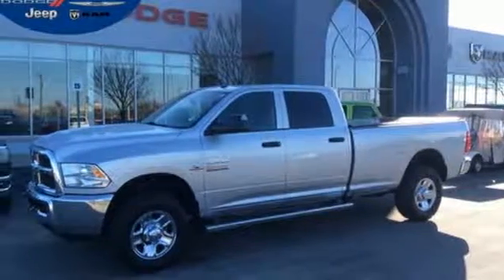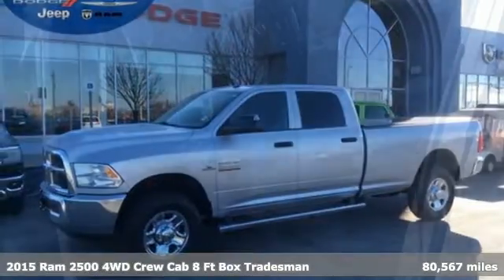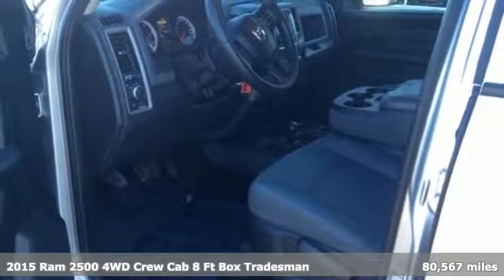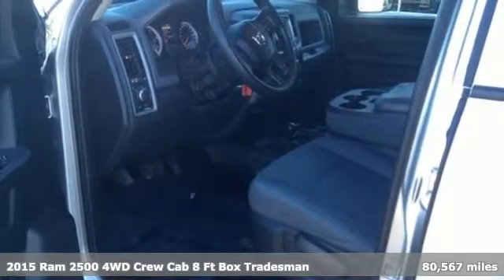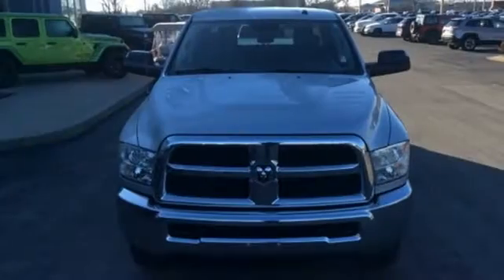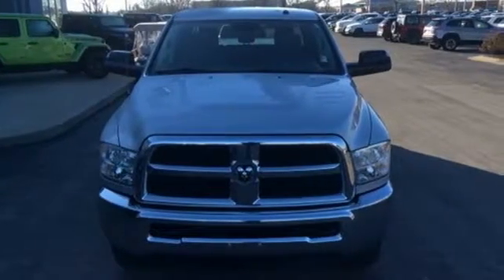2015 Ram 2500 Noblesville - Indianapolis, IN 18R407A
Year: 2015
Make: Ram
Model: 2500
Trim: Tradesman
Engine: Cummins 6.7L I6 Turbodiesel
Transmission: 6-Speed Automatic
Color: Silver
Interior: black
Mileage: 80567
Stock #: 18R407A
VIN: 3C6UR5HL5FG639361
Recent Arrival! *One-Owner Vehicle*.brBright Silver Clearcoat Metallic 2015 Ram 2500 Tradesman 4D Crew Cab 4WD 6-Speed Automatic Cummins 6.7L I6 TurbodieselbrChrome Appearance Group (Wheels: 18" x 8.0" Steel Chrome Clad), Popular Equipment Group (40/20/40 Split Bench Seat, For More Info, Call , Rear Folding Seat, Remote Keyless Entry, and SiriusXM Satellite Radio), Protection Group, Quick Order Package 2FA Tradesman, 180 Amp Alternator, 3.42 Rear Axle Ratio, 3.73 Rear Axle Ratio, 32 Gallon Fuel Tank, 4-Wheel Disc Brakes, 5th Wheel/Gooseneck Towing Prep Group, 6 Speakers, ABS brakes, Air Conditioning, AM/FM radio, Anti-Spin Differential Rear Axle, Black Exterior Mirrors, Brake assist, Center Hub, Chrome Tubular Side Steps, Continental Radio Manufacturer, Delay-off headlights, Driver door bin, Dual front impact airbags, Dual front side impact airbags, Electronic Stability Control, Electronically Controlled Throttle, Exterior Mirrors w/Heating Element, Exterior Mirrors w/Supplemental Signals, Front anti-roll bar, Front Bumper Sight Shields, Front Center Armrest, Fully automatic headlights, Heated door mirrors, Heavy Duty Vinyl 40/20/40 Split Bench Seat, Hemi Badge, Integrated Voice Command w/Bluetooth, Low tire pressure warning, Manufacturer's Statement of Origin, Media Hub (USB, AUX), Next Generation Engine Controller, Occupant sensing airbag, Overhead airbag, ParkSense Rear Park Assist System, ParkView Rear Back-Up Camera, Passenger door bin, Power Black Trailer Tow Mirrors, Power door mirrors, Power steering, Power windows, Radio data system, Radio: Uconnect 3.0 AM/FM, Radio: Uconnect 5.0 AM/FM/BT, Rear seat center armrest, Rear step bumper, Rear View Auto Dim Mirror w/Display, Single Disc Remote CD Player, Speed control, Spray In Bedliner, Tachometer, Tilt steering wheel, Tip Start, Traction control, Trailer Brake Control, Transmission Oil Cooler, Variably intermittent wipers, and Voltmeter.

Address:
9900 Pleasant St.